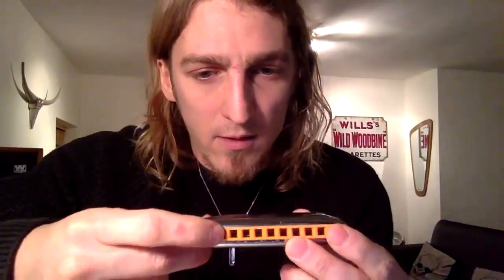Wilde Tuning Live Harmonica Q&A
Live Q&A session with Will Wilde.
0:00 Intro
0:47 How to get all three bends in hole 7 (and hole 3) - Bb Wilde Tuned Harp
3:40 Hole 9 whole step and half step bends - Bb Wilde Tuned Harp
4:27 Putting vibrato on bent notes - Bb Wilde Tuned Harp
8:30 What do you have to re-learn to play Wilde Tuning, coming from Richter tuning?
14:07 How to play a blues scale ( through all octaves) Bb Wilde Tuned Harp
16:47 Overblows
18:28 Which key harmonica do you use for “Lazy”?
19:55 Is it better to buy Wilde harps from your site or from Seydel's site?
20:41 What got you interested in harmonica?  How old were you when you started? Influences?
22:47 What’s the best place to buy Wilde Tuned Harps from?
22:52 What key would be best to go for to play rock music?
23:48 Do you play any other instruments?
25:35 Parisienne Walkways: why is it played on two harps?
28:05 Can we buy Wilde Tuned harps in the USA?
28:28 Will you be touring in the States?
29:05 Are you going to share any more James Cotton style video lessons?
30:27 Can you play the Canned Heat ‘On the Road Again’ solo on Wilde Tuning?
31:39 What’s you website address?
31:47 Demonstration of a Key of D Wilde Tuned harmonica
33:40 Shipping to U.S.A
34:25 Why do you use two harps at once?
35:35 A bit about Natural Minor and Dorian scales in 3rd position
37:37 Do you recommend a Session Steel for an absolute beginner?
38:20 What was my first harp? How much money do you need to spend on a harmonica if you’re starting out?
40:05 Are you mainly a “pucker/ lip purse” player
42:45 Have you ever played through a pedal directly in to a PA?
44:15 Do you ever play guitar and harmonica at the same time?
45:00 Do you just play your own tuning now?
49:10 In your opinion are there anatomical differences between us?  Do some people find harmonica easier to learn than others.
51:28  Any plans to break down Whammer Jammer?
54:20 Have you found uses for Wilde Tuning in other positions?
56:00 Do you lose anything in the middle octave with Wilde Tuning?
57:55 Overblows in first position (1st Pos. middle octave blues scale)
1:00:20 Why are Blow 5 and Blow 6 the same note?
1:03:13 What’s the best slow blues solo of yours to practice?
1:05:03 How do you get so much power with your vibrato?
1:08:05 Do you like the Kongsheng Soloist harmonica?
1:11:25 Do you like Jazz?
1:13:37 What do you think about Yonberg harps?
1:14:40 How do achieve fast vibrato in the upper octave?
1:15:54 Can you play Whammer Jammer on a Wilde Tuned harp?
1:16:35 A bit about Skype Lessons